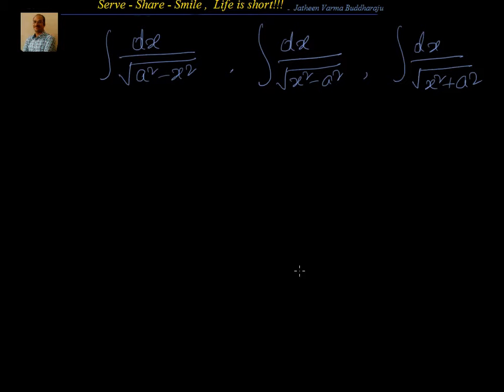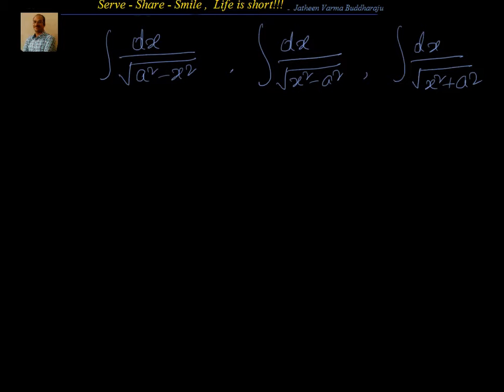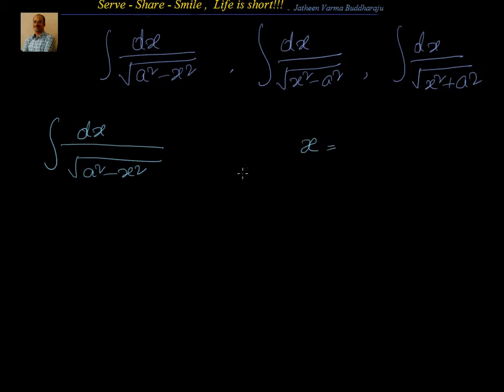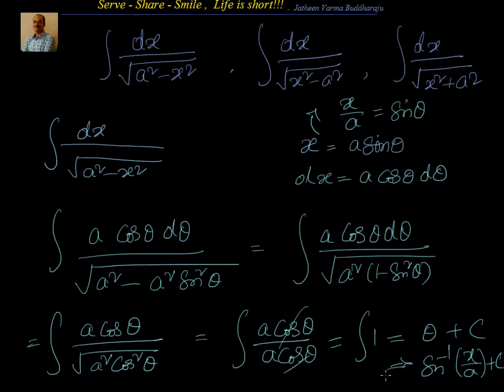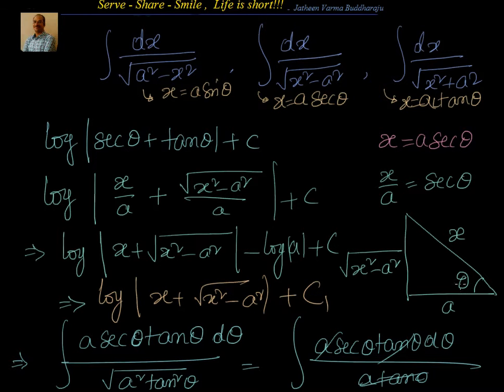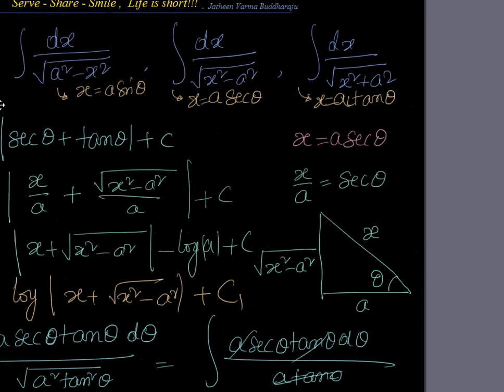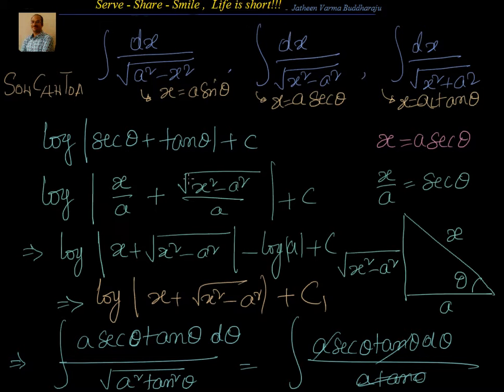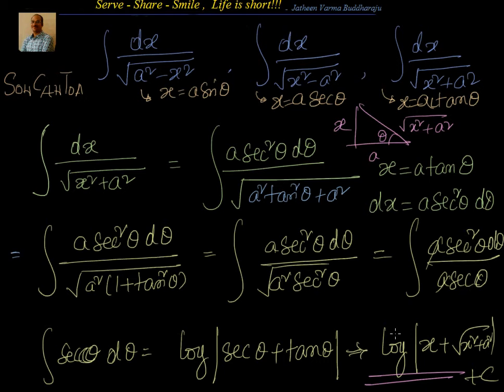Integration Methods Integrals of particular functions 2